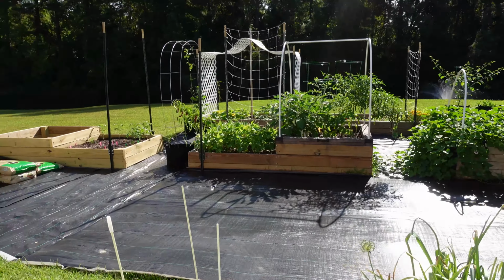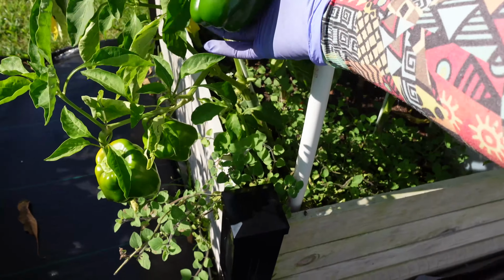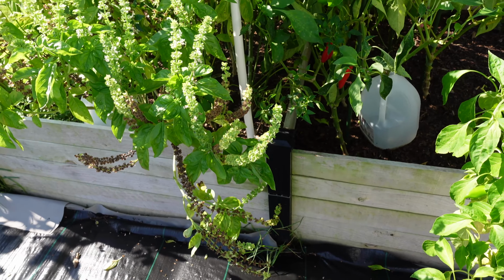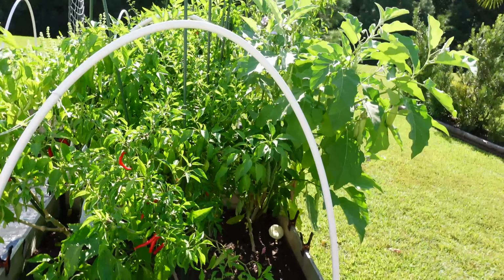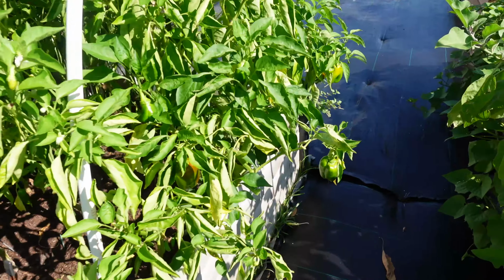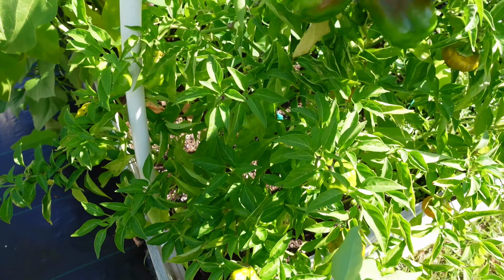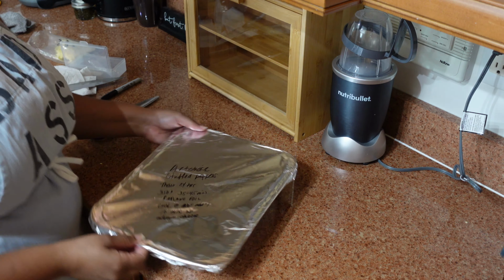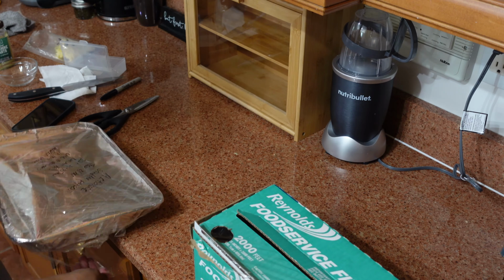Harvest and Preserve: Ep. 2 | Stuffed Peppers Freezer Meal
Hey Friend!

Here’s the recipe:

Peppers of choice
1 jar of artichokes in water (adjust ratio of artichoke to dip to your liking)
4 oz cereal cheese
2 oz cheddar shredded
1-2 oz of Parmesan cheese (optional and if available)
1 1/2 tsp granulated garlic
3/4 tsp granulated onion
Pinch of red chili flakes (optional)
2 tsps of dried parsley for color

Instagram: @notquitehomesteading (more real-time garden updates)

Friend share or gift? You are welcome to send me something at the address below.  Product or promo? Please read the discaimer below.

Ebony M.

Seedtime
Interested In A Garden Management Tool? Try Out Seedtime here and receive $5 in free seeds for setting up your free online account:
Amazon
Netted Mosquito Sun Hat

Water Bottle Spike Drip Irrigation

Magic Mill Dehydrator

Humidity Dome Seed Trays

Vacuum Sealer

Seed Square

For My Foodies!